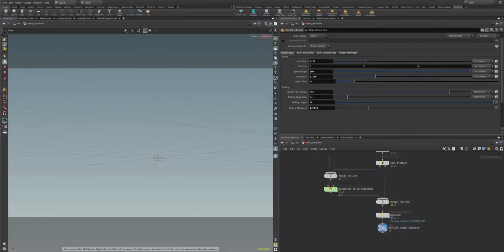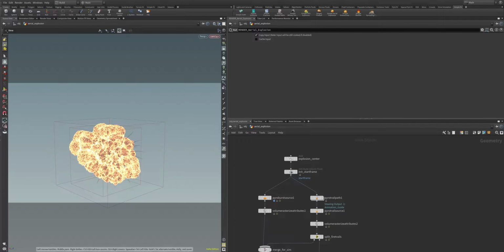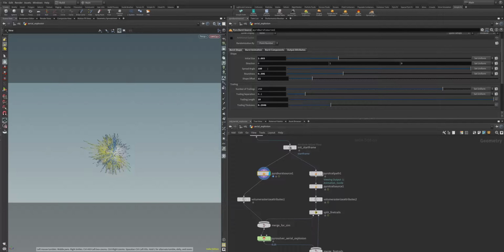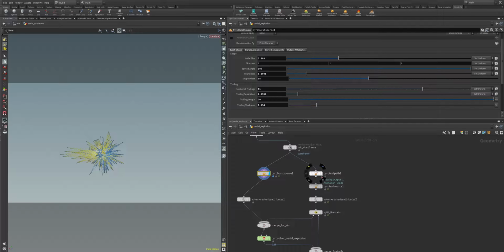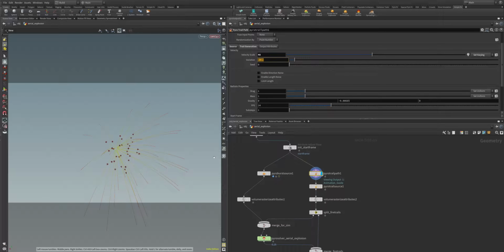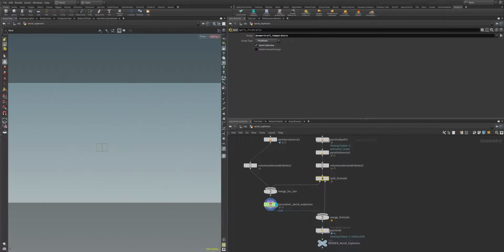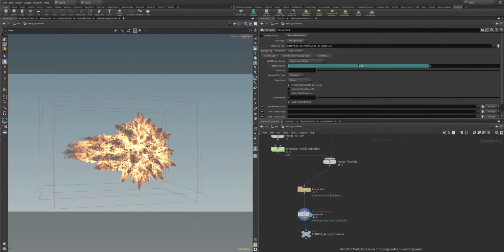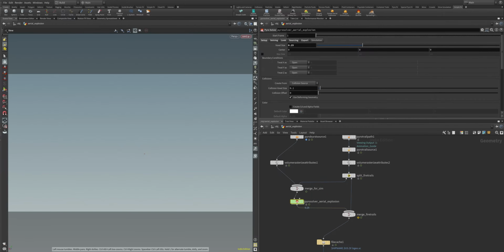Houdini - Quick explosion setup tutorial part 1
Hello there and welcome to a new short quick tip how you can access and adjust your explosions in the new release of Houdini 18.5

I will guide you through the creation of an air explosion with the trail and pyroburst settings inside Houdini. We will later in another tutorial then, shade and render the explosion out to disk.